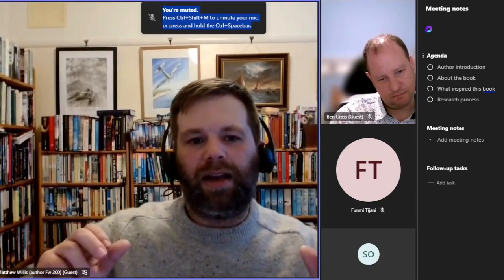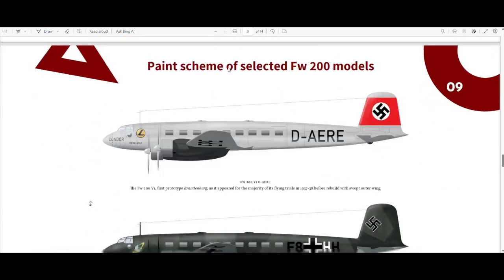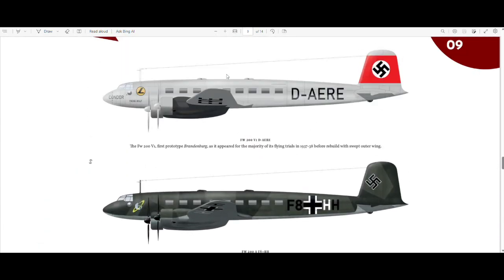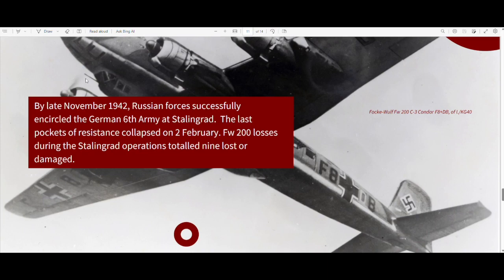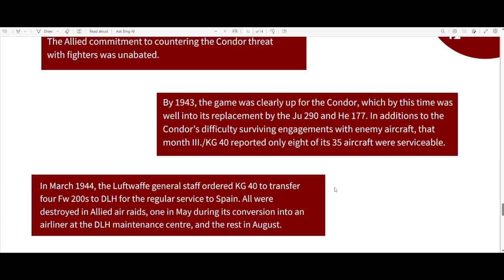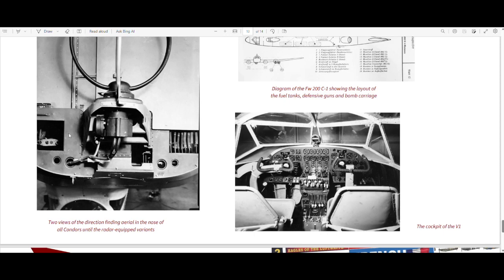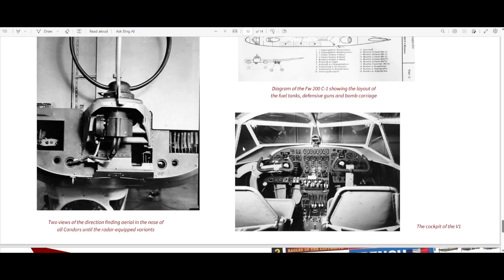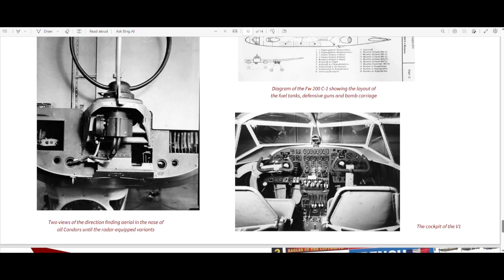Exclusive Clip from Live Webinar with Matthew Willis, author of the Fw 200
Matthew Willis, author of Eagles of the Luftwaffe: Fw 200 discusses the research process behind his book and shares further insight on the design and development of the Fw 200.